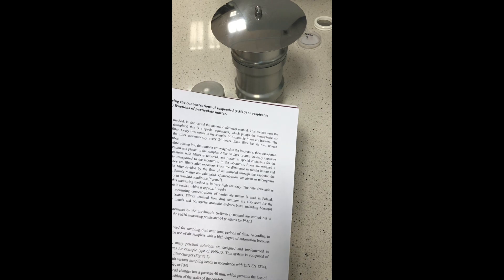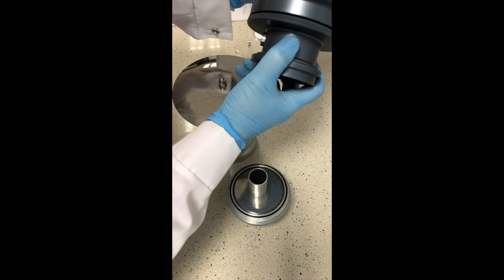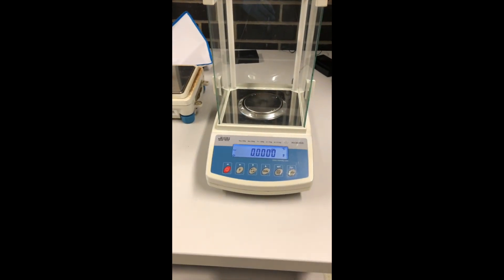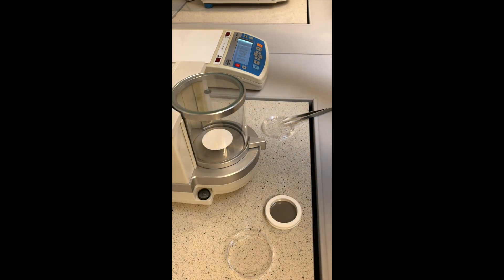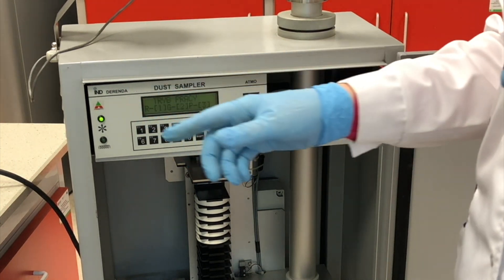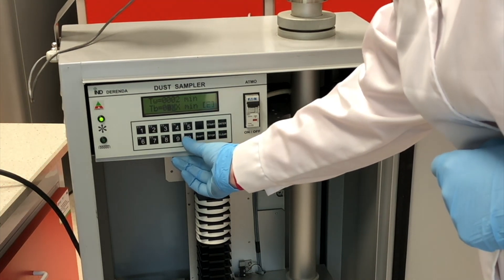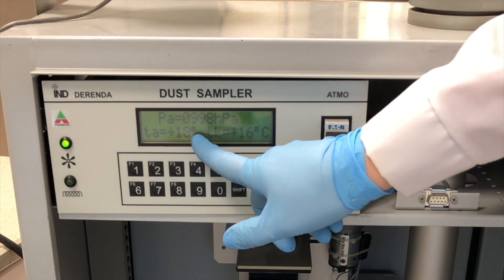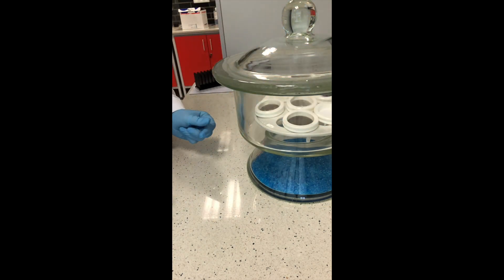PM 10 sampling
Collecting PM10 by PNS-15 sampler.